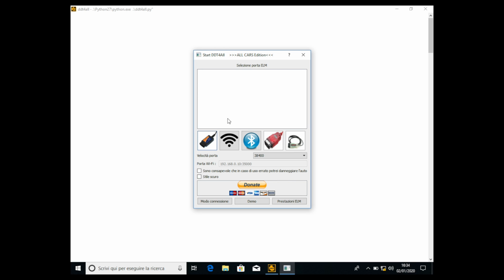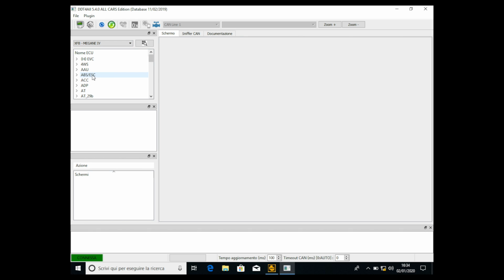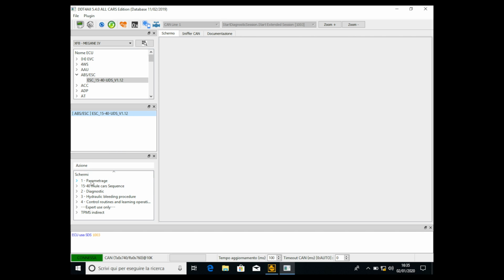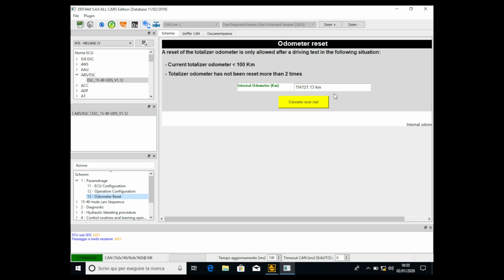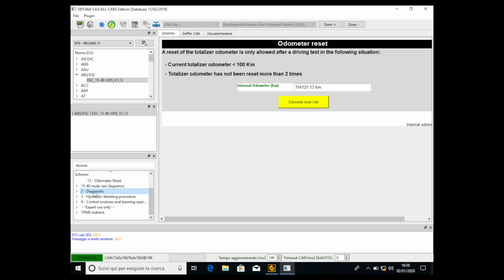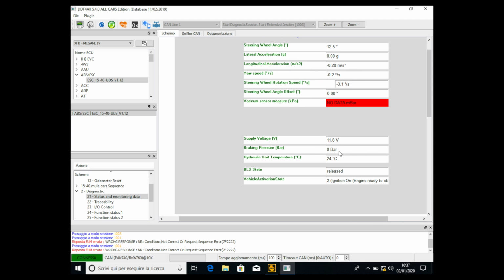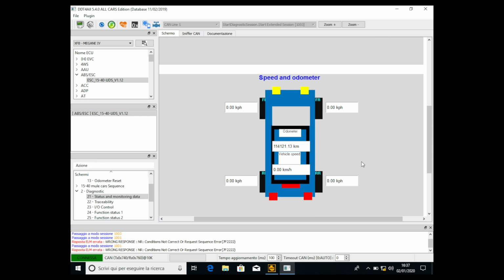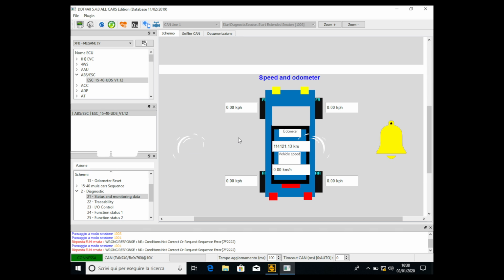Check the real Kilometrage of the Car | DDT4ALL Tutorial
⚠️⚠️ NEW OBD 2 INTERFACE TO USE ⚠️⚠️

Guys Important: USE THIS OBD 2 INTERFACE INSTEAD THAN THE ONE I MENTIONED IN VIDEOS. THEY “MODIFIED” IT AND NOW IT NO LONGER WORKS WITH DDT4ALL. USE THIS ONE, IT’S 100% OK 👉🏻

OBD interface i use

Hi Guys!

in this little video i will show you how to check the real kilometrage or mileage of the car.
Let's assume that you bought a second hand Renault, and you want to be sure that the dealer didn't fake the real kilometrage of the car. With this little video tutorial you can check which is the real kilometrage or mileage by checking it directly from the ABS ECU, where you can find a lot of other interesting parameters always calculated by the ABS ECU!

REMEMBER TO WRITE DOWN ORIGINAL VALUES BEFORE DOING THE MOD!! AND REMEMBER TO LOCK THE CAR FOR AT LEAST 10 MINUTES TO LET THE ECU's TO SHUT OFF!!

As usual be sure to follow all the steps and don't modify other things, because you risk to harm the car permanently!

This DDT4ALL tutorial is suitable for all Renault Cars which have the Digital Dashboard, like Megane 4 - Koleos - Kadjar - Scenic - Grand Scenic - Espace

SAFETY FIRST!

Don't forget to watch all DDT4ALL Tutorials Playlist (updated every week!)

Here where to download the latest version of DDT4ALL (includes the database with ALL the ECUs)

And here you can buy the OBD interface i use